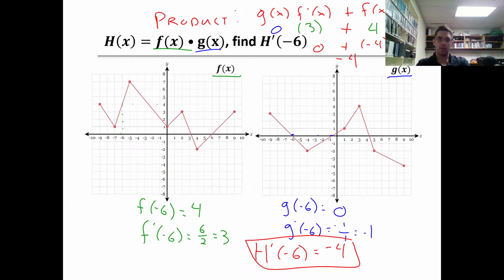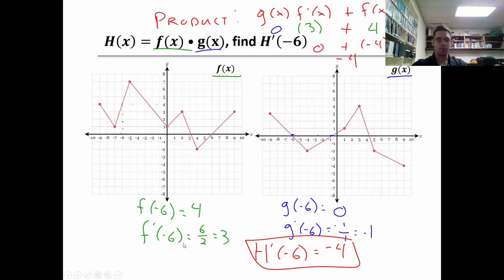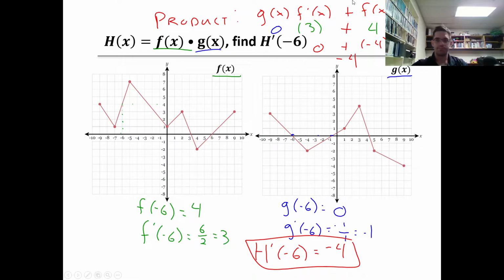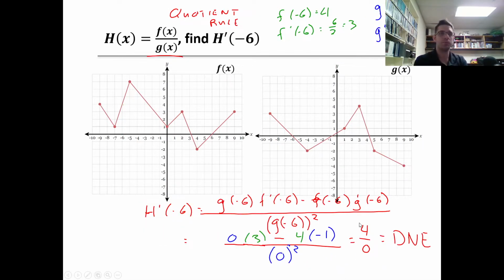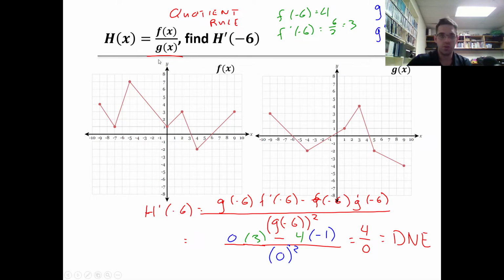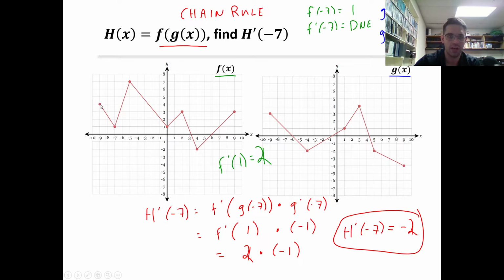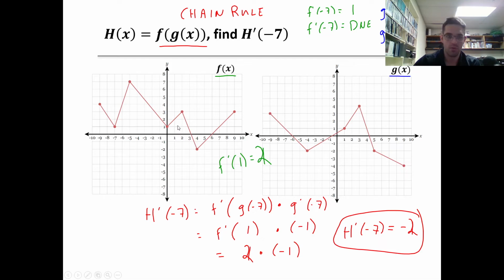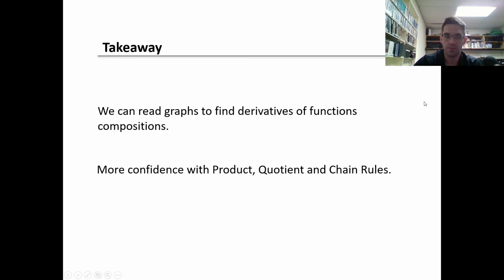AP Calculus AB Lesson 2.11 Derivatives from Graph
Unit 2- Derivatives
Lesson 11- Derivatives from Graph